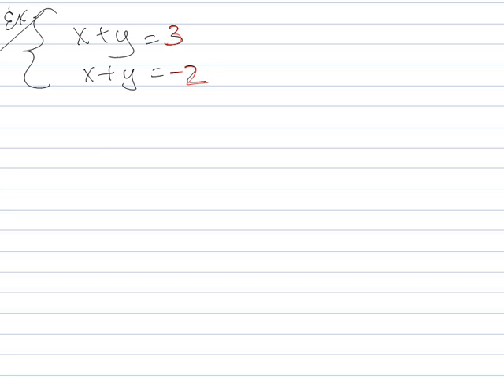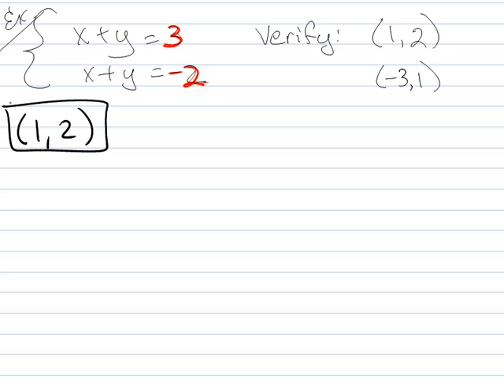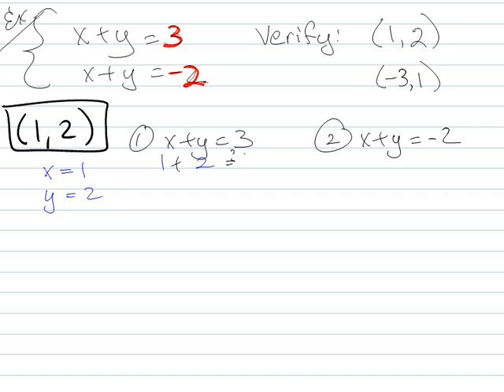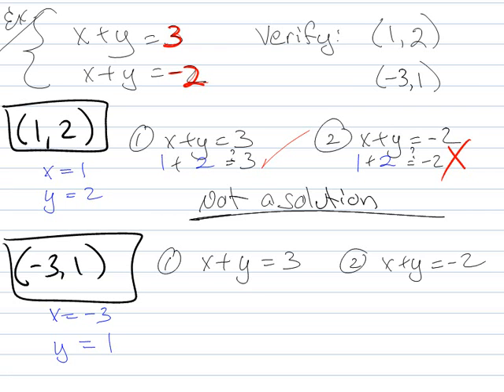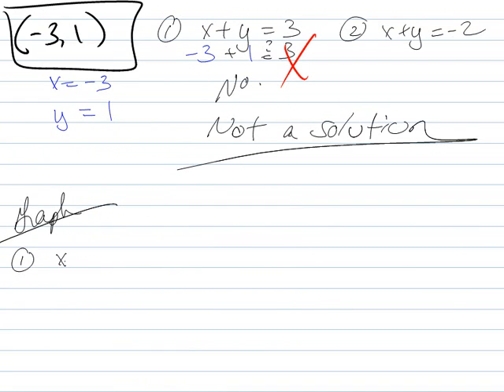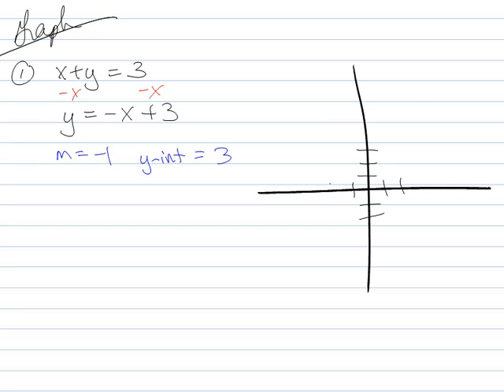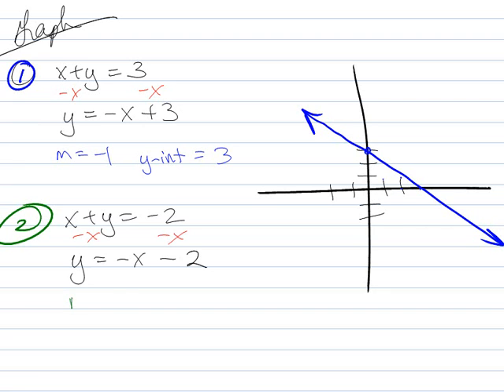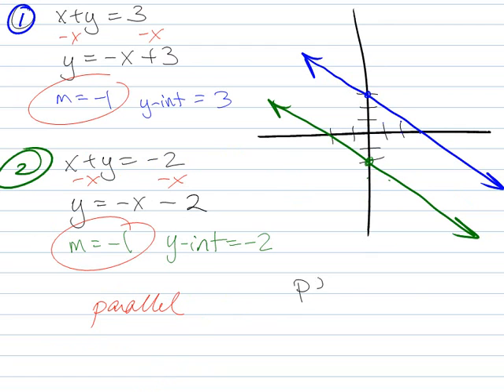Systems of Equations with No Solution